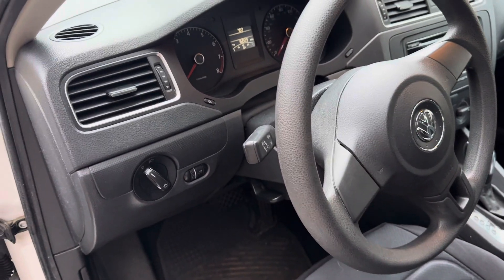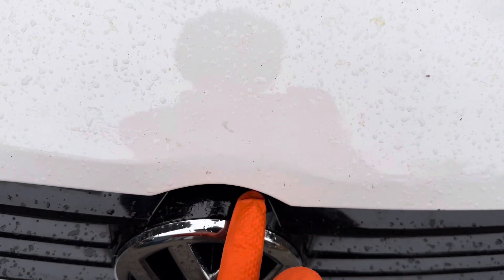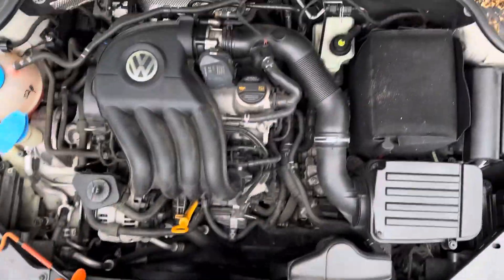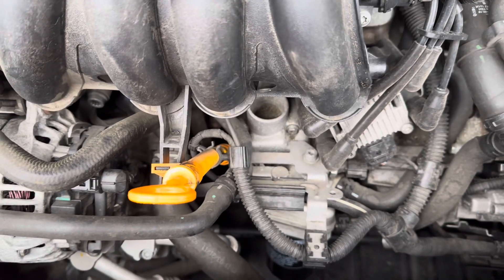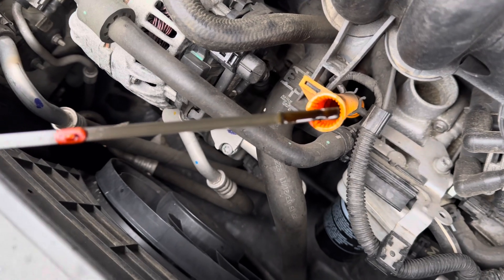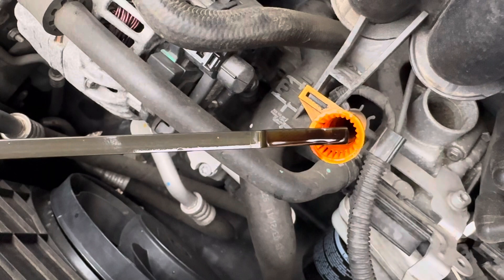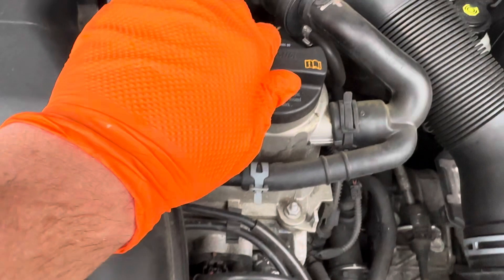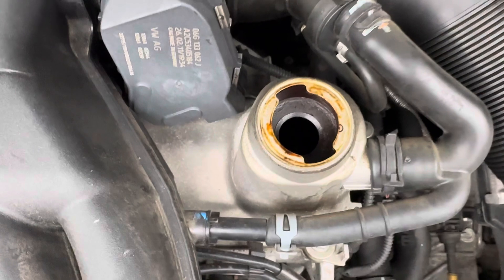VW Jetta Oil Level Check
Learn how to easily check the engine oil level on your 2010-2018 VW Jetta with this step-by-step instructional video. Begin by parking your Jetta on a level surface and allowing the engine to cool for a few minutes. Locate the engine oil dipstick, usually distinguished by a brightly orange-colored handle, and remove it. Wipe the dipstick clean, reinsert it fully, then withdraw it again to check the oil level against the markings. If necessary, add oil to bring the level within the recommended range, ensuring optimal engine performance in your VW Jetta.